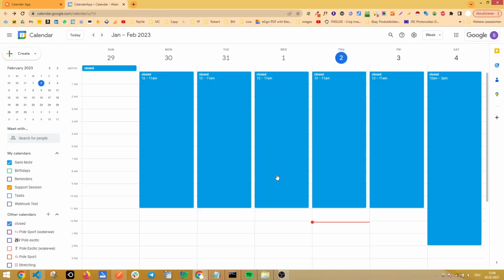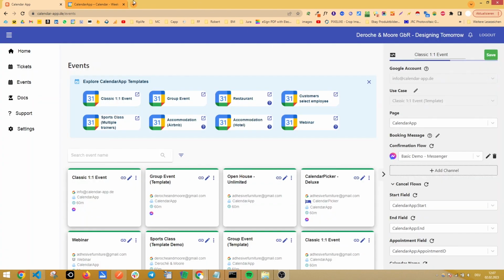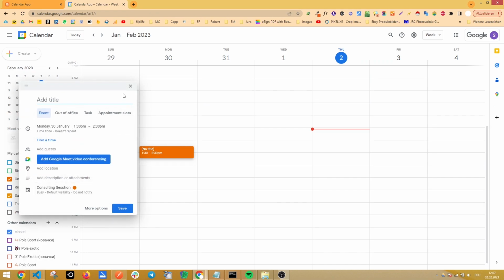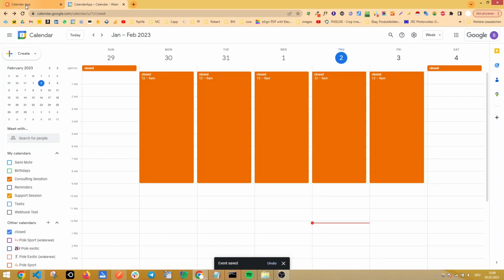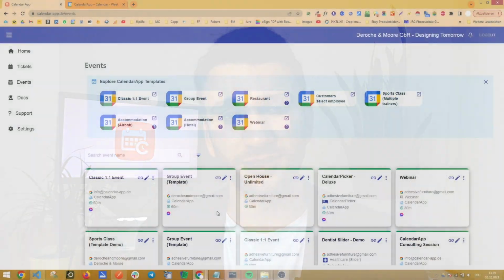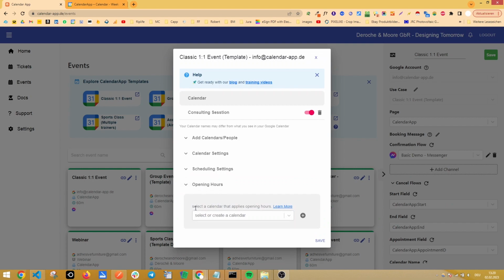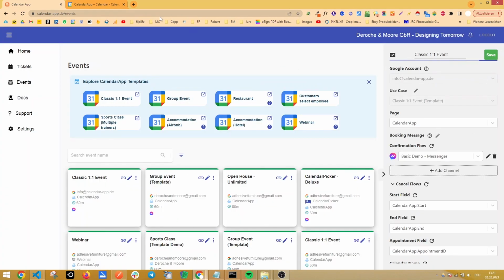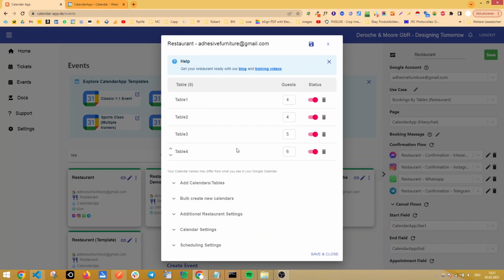Create 9-5 Opening Hours on your Google Calendar and the CalendarApp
Most likely you are not available 24/7 for your customers. That's why your business has opening hours. The CalendarApp needs to know those business hours.

In this video we create standart 9-5 opening hours so your customers can only schedule appointments with you when you are actually there for them.

To create opening hours create recurring eventsin your Google Calendar at those times when you are not available.

0:33 Create recurring events in your Google Calendar
3:29 Create one calendar that applies Opening Hours to multiple calendars